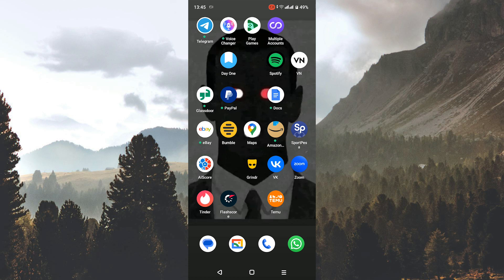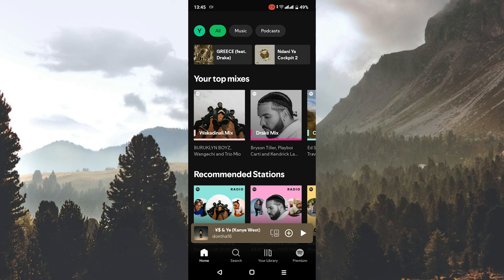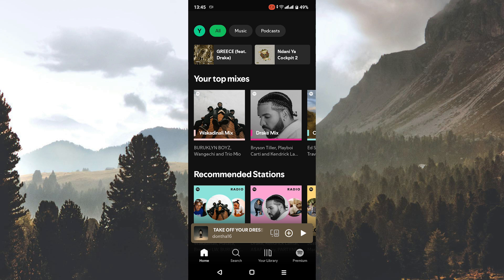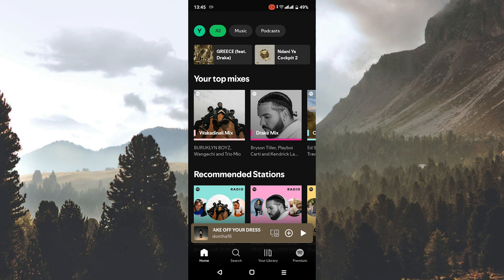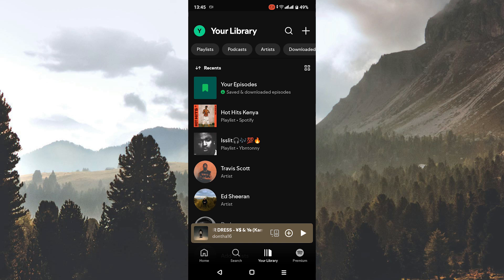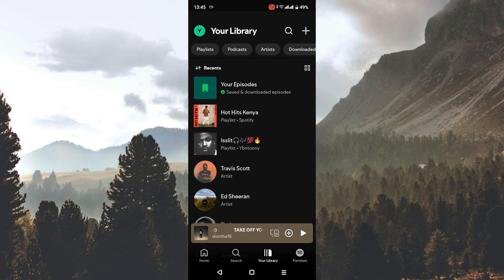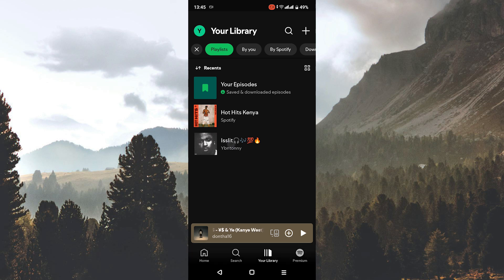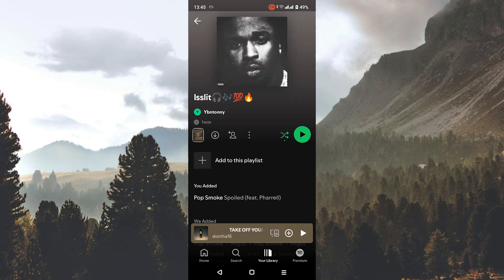How To Make Spotify Play Only The Songs on Your Playlist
This video shows you step by step how to stop Spotify from adding extra tracks and keep playback limited to your playlist.

This issue usually happens when autoplay is turned on or shuffle settings are misconfigured — common for Spotify users on desktop and mobile.

✦ how to make Spotify play only playlist songs Android
✦ stop Spotify from adding recommended songs iPhone iOS
✦ play only my playlist on Spotify desktop app
✦ disable autoplay on Spotify mobile app
✦ Spotify only play songs from my playlist PC

Applies to: Spotify on Windows, macOS, Android, and iOS.